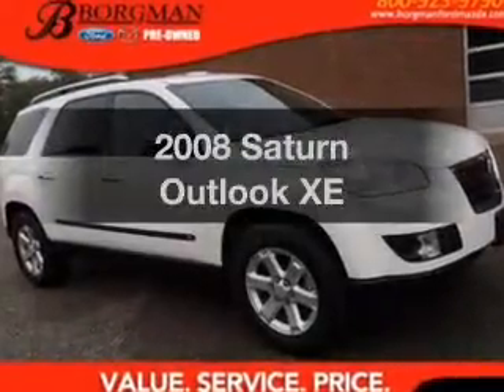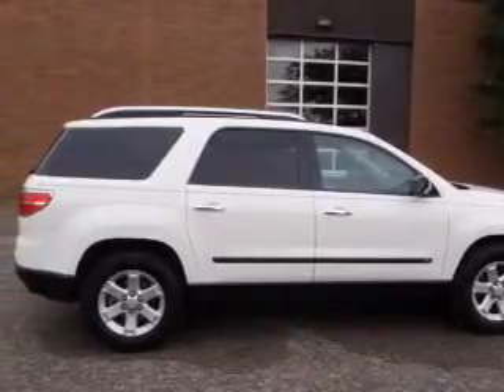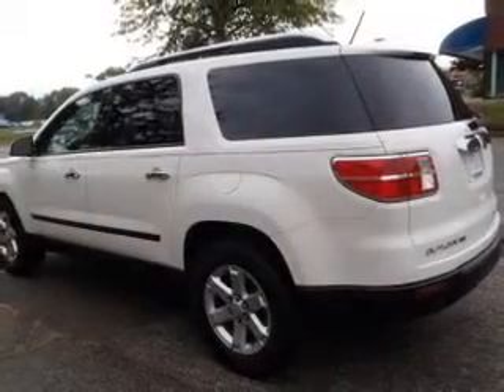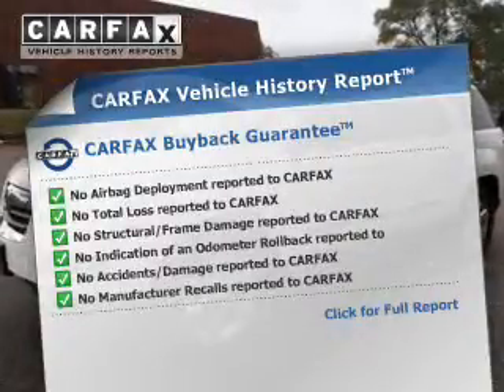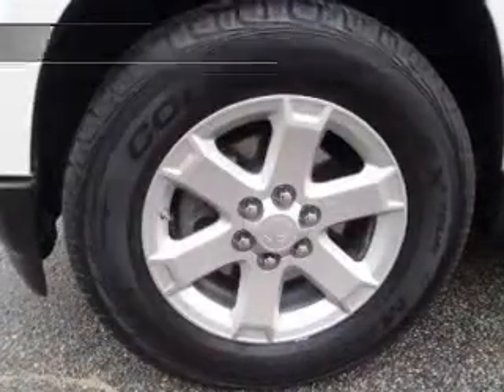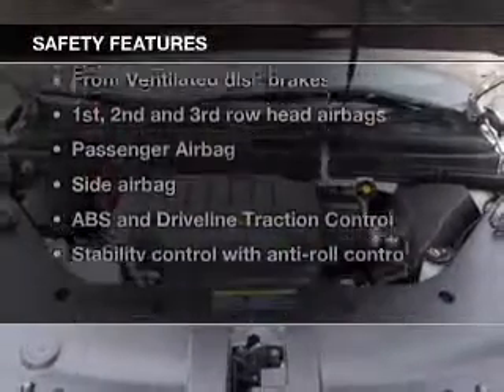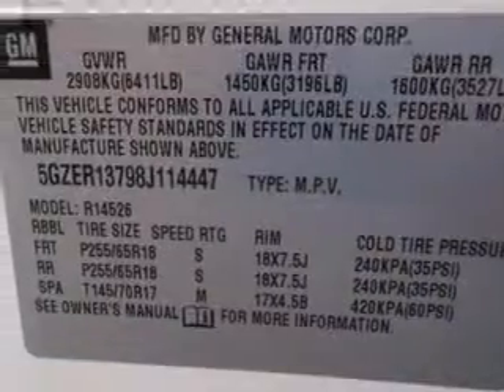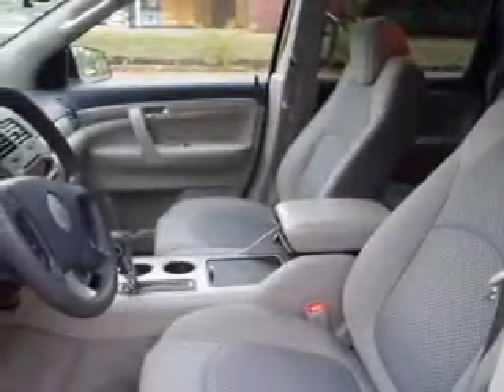2008 Saturn Outlook - Grand Rapids MI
Year: 2008
Make: Saturn
Model: Outlook
Trim: XE
Engine: 3.6 liter 6 cylinder 24 valve
Transmission: 6-Speed Automatic
Color: Cream White
Mileage: 94132
Address:
3150 28th St. SW